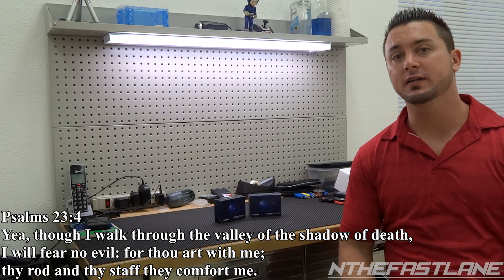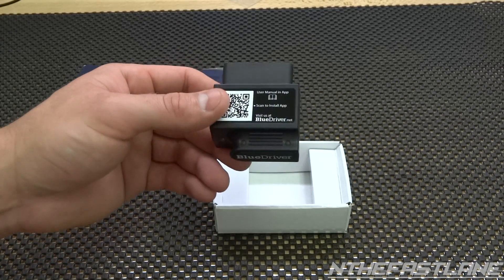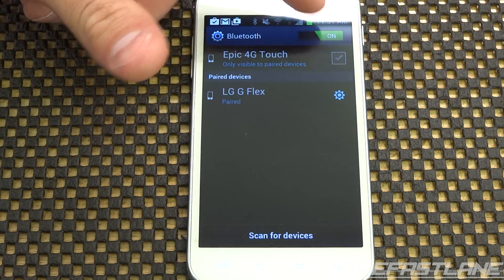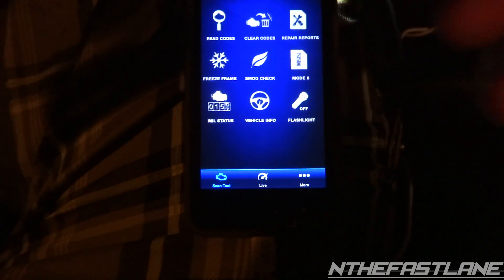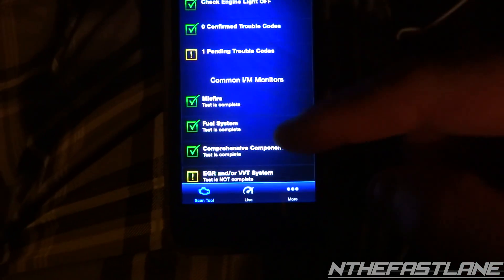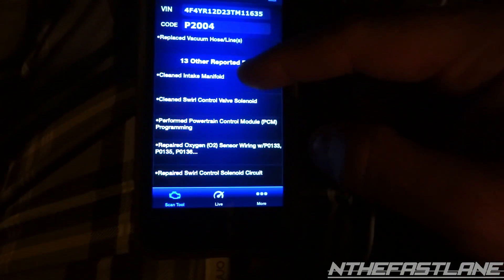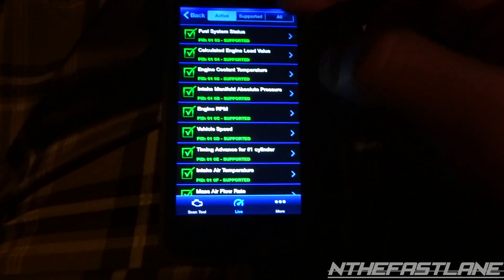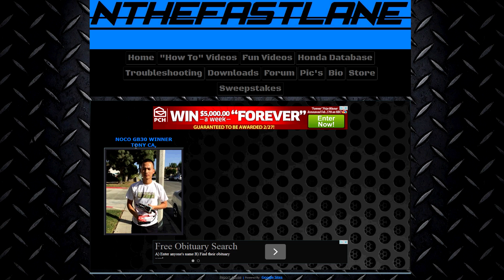▶️Lemur Blue Driver OBD2 Scan Tool "Review"📲